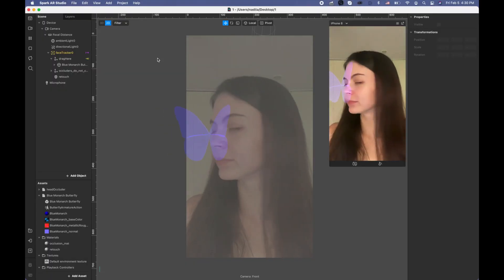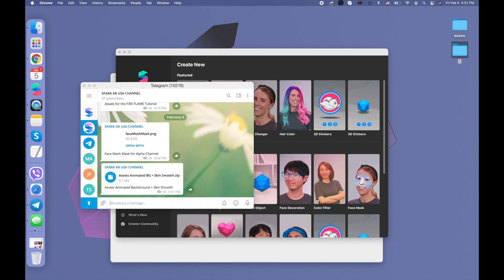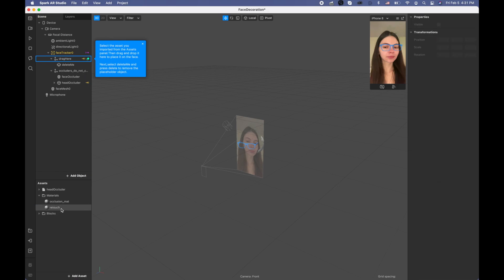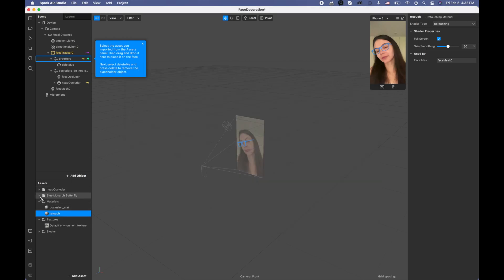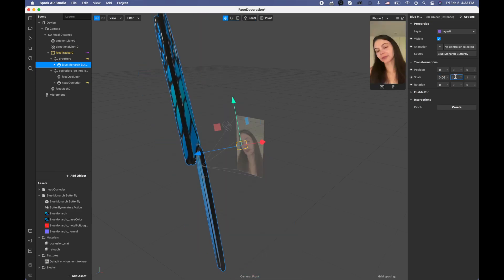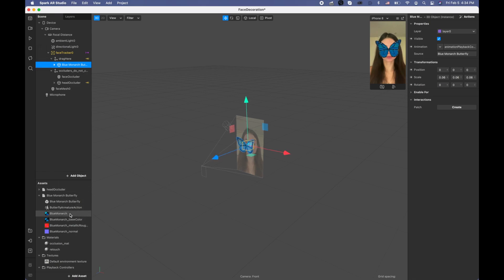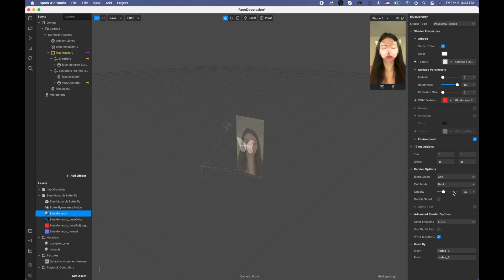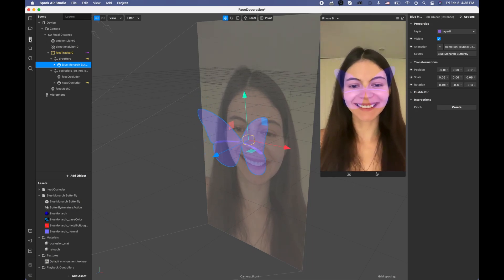Butterfly on Face Instagram/Facebook Filter in Spark Ar